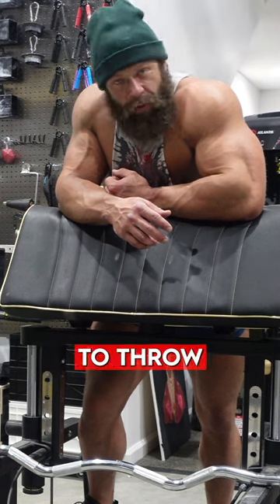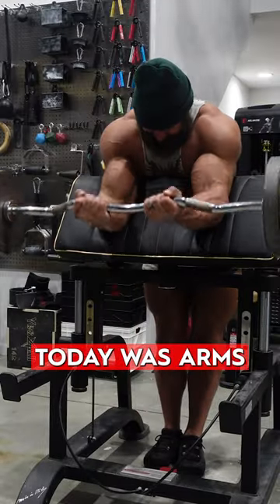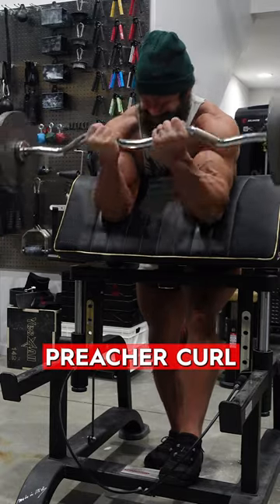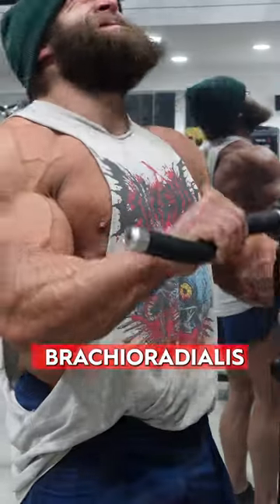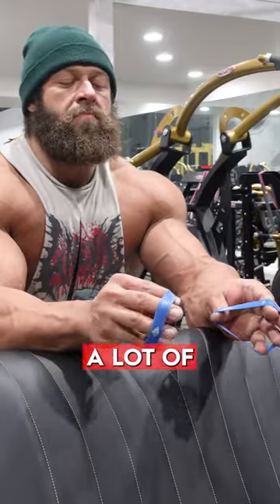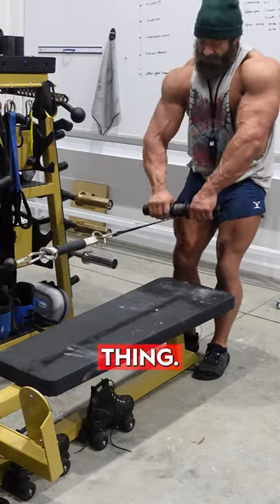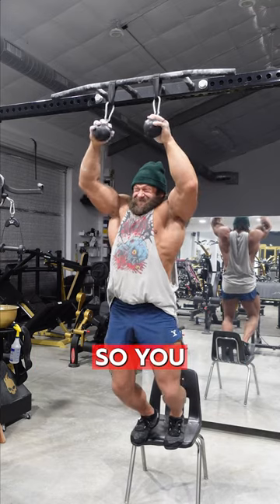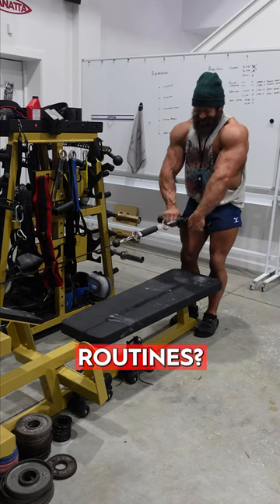Biceps and GRIP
Where do you add grip training?